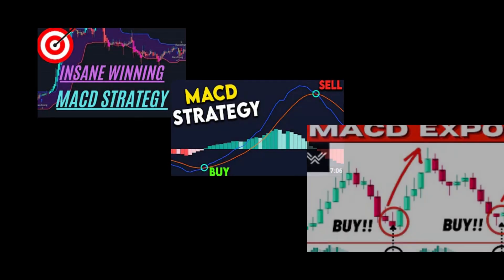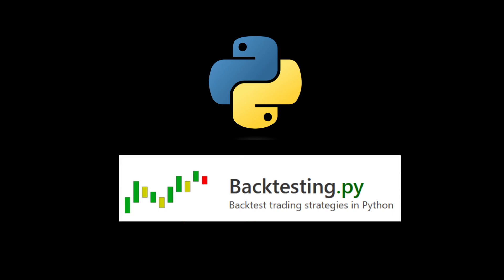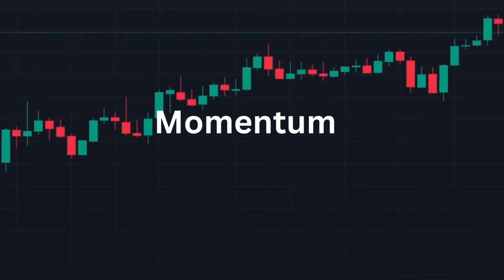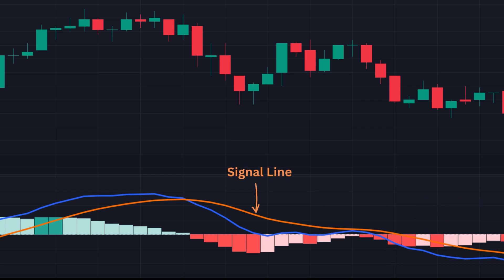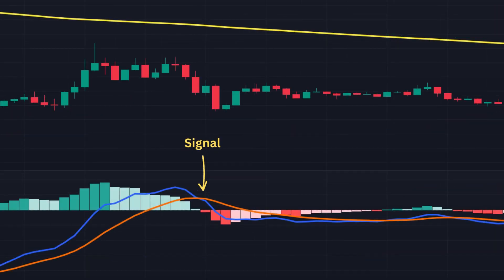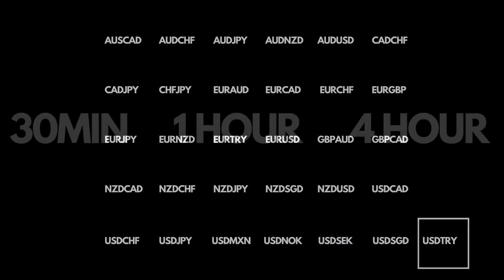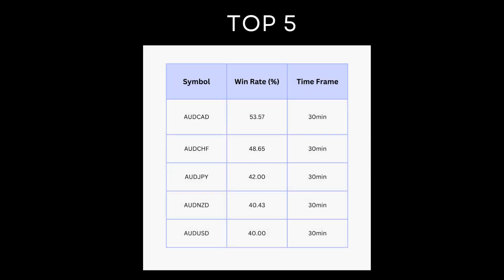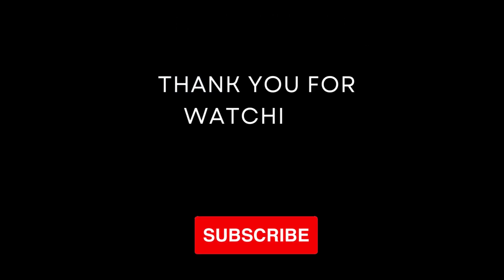Backtesting the MACD strategy on 31 currency pairs using Python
The MACD strategy is well known in the trading community and has been backtested a number of times by various YouTubers. The
results, however, are presented for either one currency pair or one timeframe. In this video, we go
further and consider 31 currency pairs and different timeframes, namely 4h, 1h and 30min.

You will be surprised by the results we found.

The code is available on our Github repo.

Timestamps:

0:00 - 0:33 Introduction
0:34 - 0:45 Python and Backtesting.py
0:46 - 1:09 History on MACD
1:10 - 1:46 Explanation about MACD Indicator
1:47 - 2:03 Buy Signal of the Strategy
2:04 - 2:17 Sell Signal of the Strategy
2:18 - 2:23 Risk Reward Ratio
2:24 - 2:27 List of currency pairs
2:28 - 2:52 List of time frames
2:53 - 3:28 Results
3:29 - 3:33 Outro